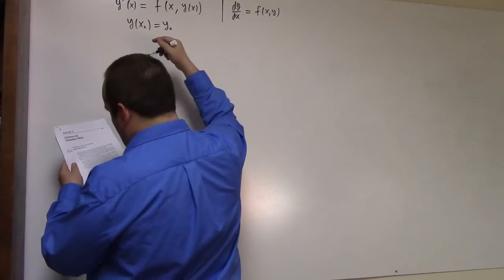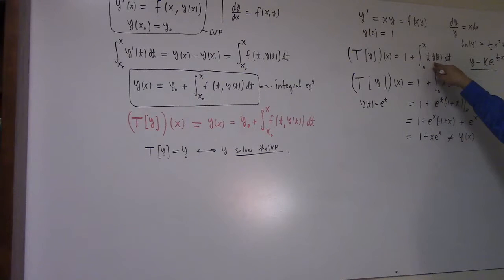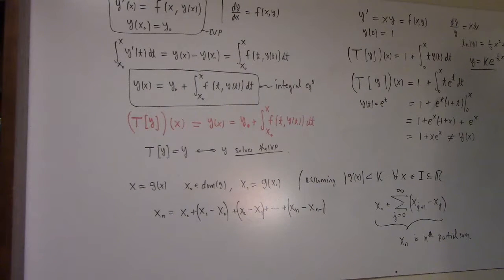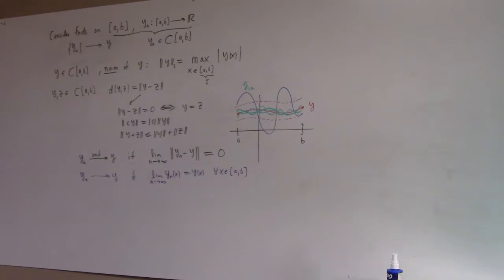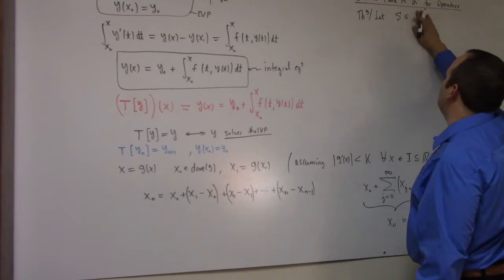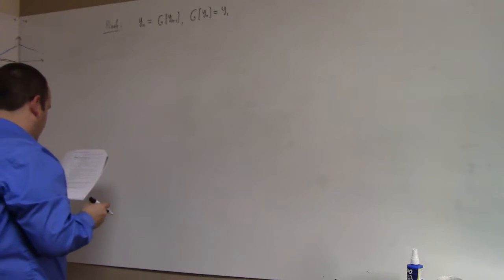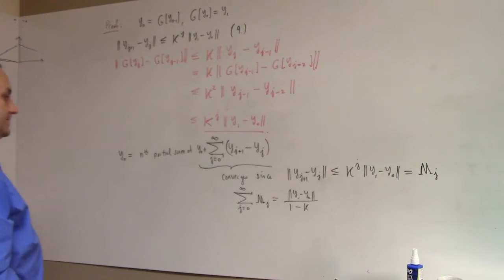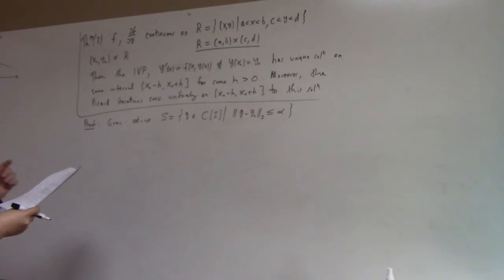Undergraduate Topology: April 1, existence theorem for ODEs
based on Chapter 13 of Nagel Saff and Snider's DEqn text, ed. 5.